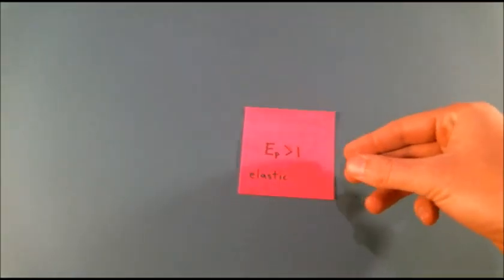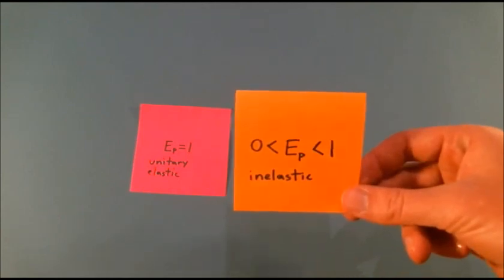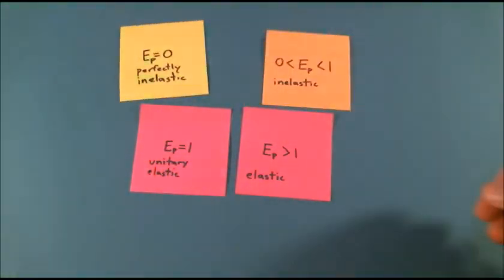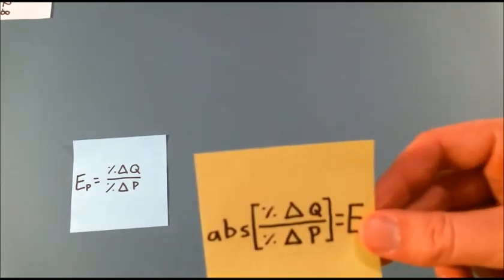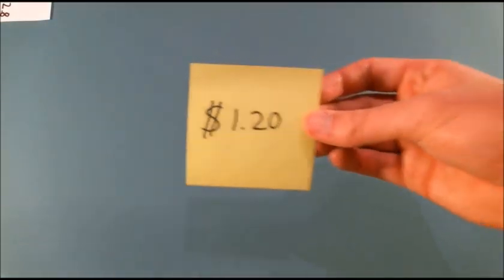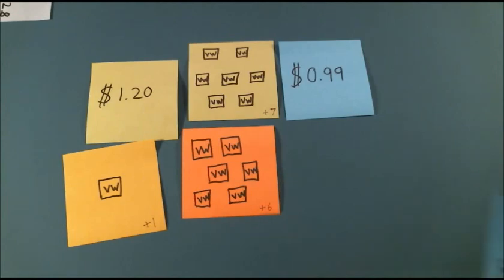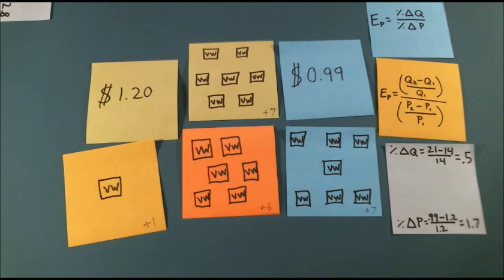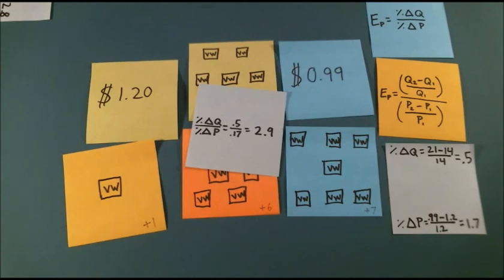Understand & Calculate Price Elasticity of Demand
Understand elasticity of price demand conceptually and mathematically in less than 5 minutes.  **Click "Show More" for more info and sources**

Highly informative site on economics and finance: fundamentalfinance.com

Many economists prefer to use a formula which uses the midpoints - if you're in a class, be sure to know what your professor prefers.

Midpoint elasticity formula:
E = [(Q2 - Q1) / ((Q2 + Q1)/2)] / [(P2 - P1) / ((P2 + P1)/2)]

A few more things about elasticity:
-Price elasticity isn't constant on a straight demand curve;
-Elasticity is actually negative along a demand curve (like the slope), but we "ignore" the negative by taking the absolute value simply because economists prefer it that way;
-"Perfect Elasticity" approaches infinity.

Price elasticity of supply is a little different than price elasticity of demand.  For PE of D, consumers are responding to prices - they decide how much to buy depending on the price suppliers set.  For PE of S, suppliers are responding to prices - they decide how much to produce depending on the price consumers are willing to pay.